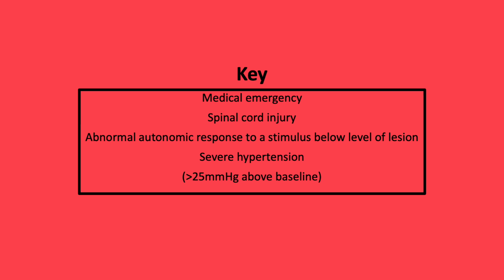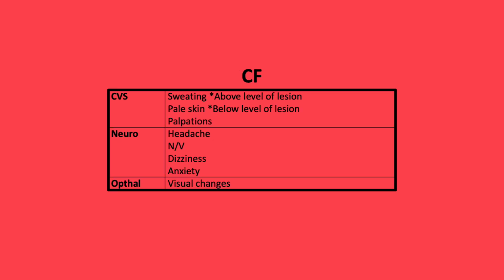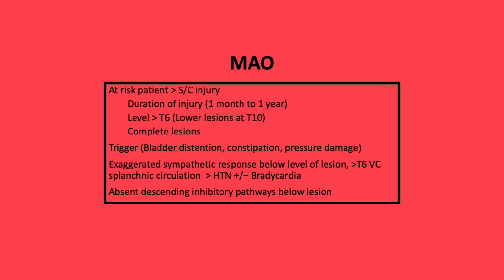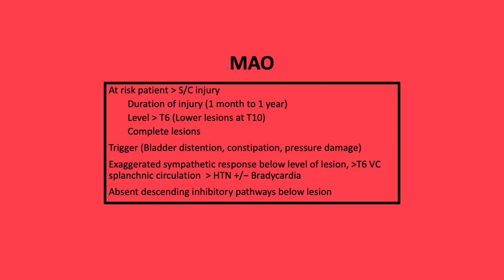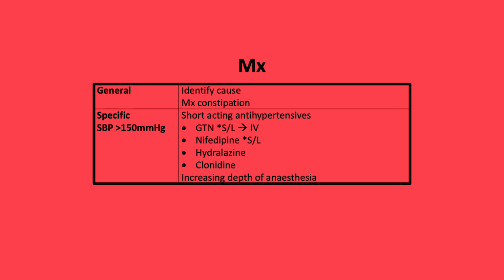Autonomic dysreflexia, Key features, Pathophysiology, Management and Complications